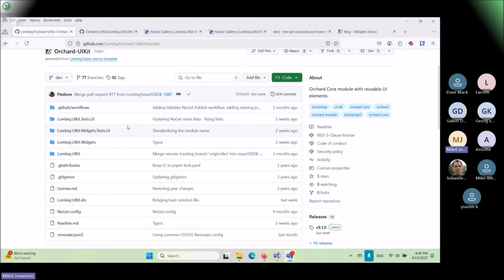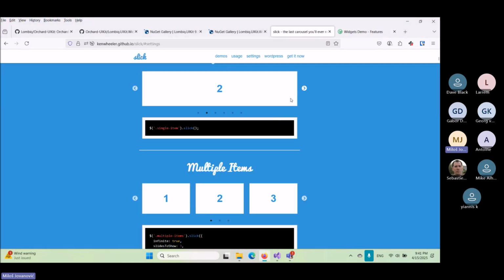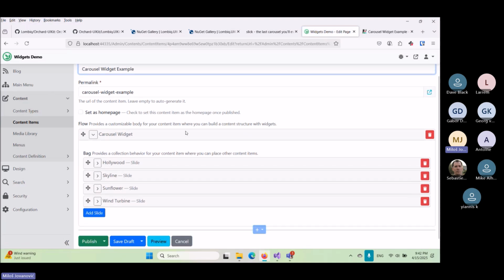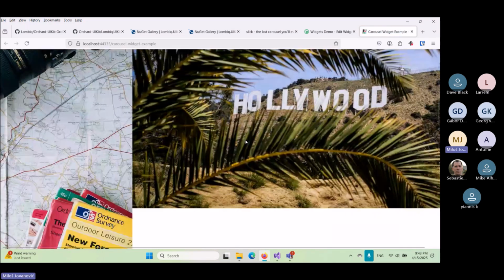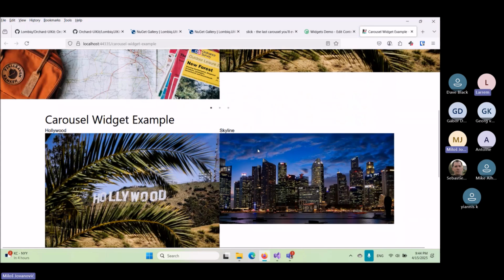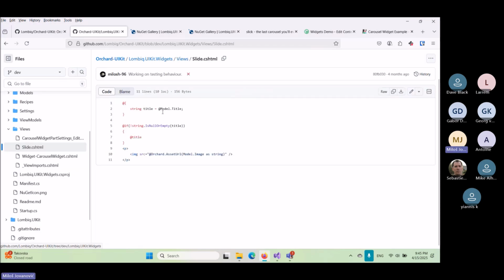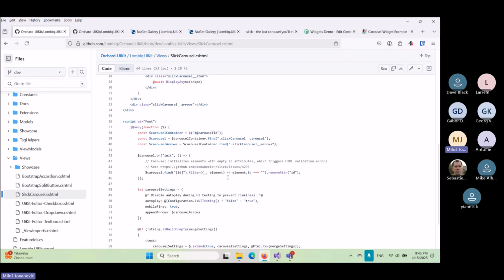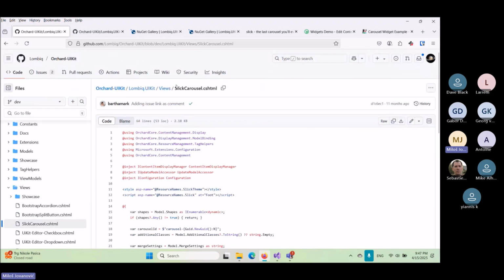Carousel Widget in the Lombiq UI Kit - Orchard Core Demo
The Lombiq UI Kit for Orchard Core module contains reusable shapes like text editors, custom-style checkboxes, and dropdown editors.
The Carousel Widget allows you to easily create carousels from the admin panel.